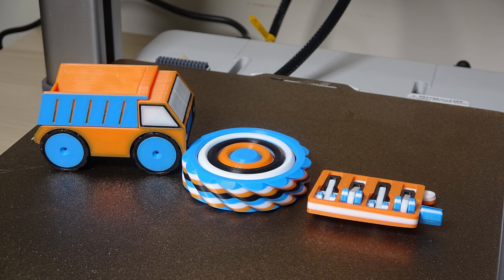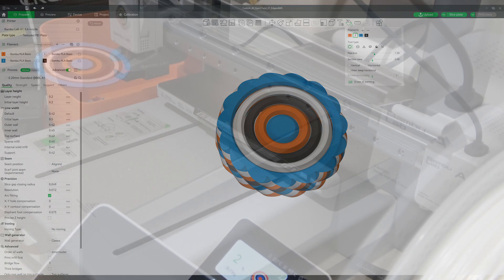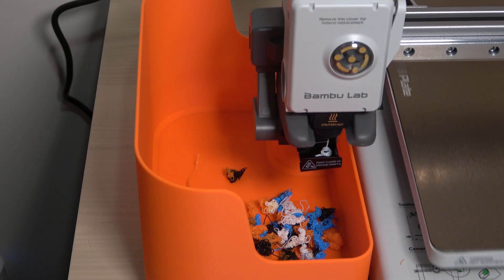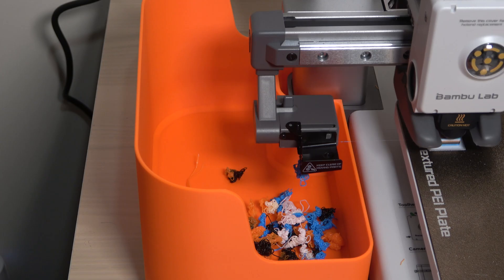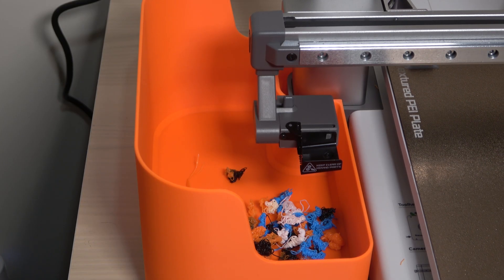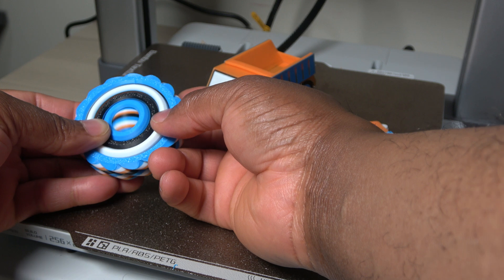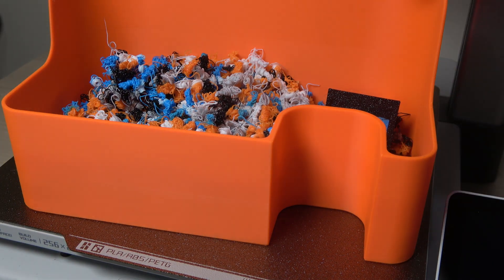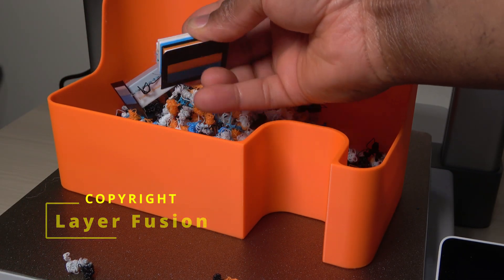Multicolour 3D Printing with Bambu Lab A1 Vibrant Results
In this video, I’m sharing my first experience using the Bambu Lab A1 for multicolour 3D printing. Multicolour printing  with Bambu Lab A1 produces vibrant, detailed results, but it also comes with extra steps and some unique challenges. Find out if the results are worth the added time and material costs!